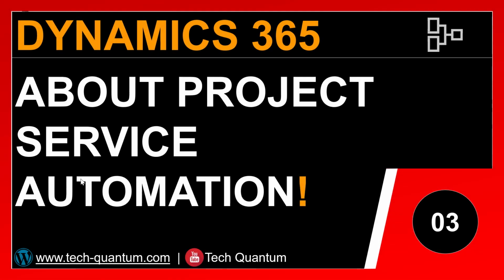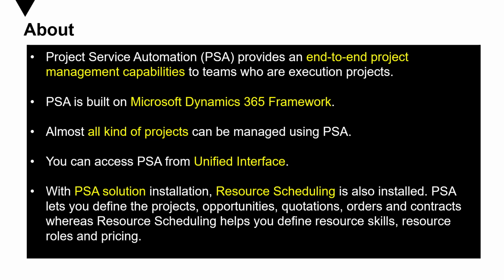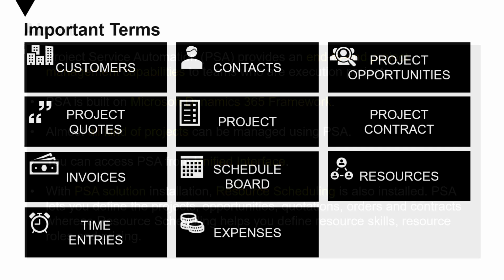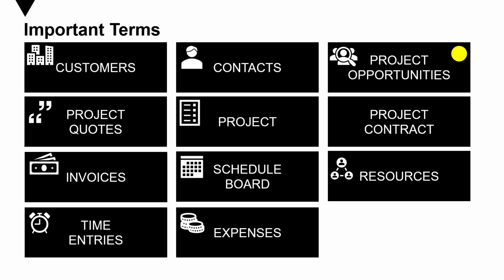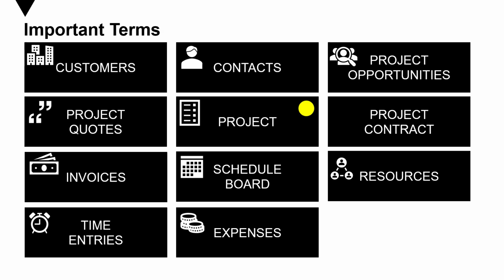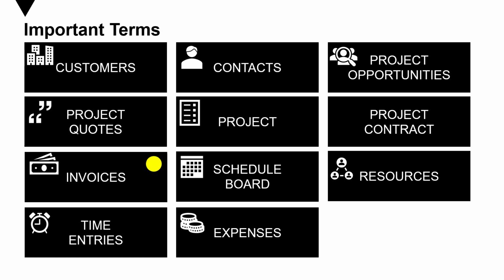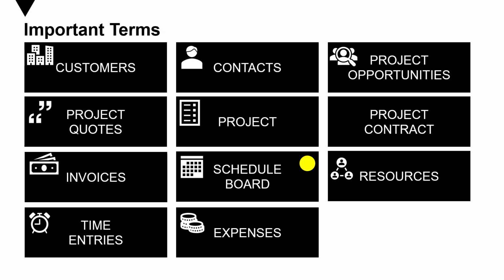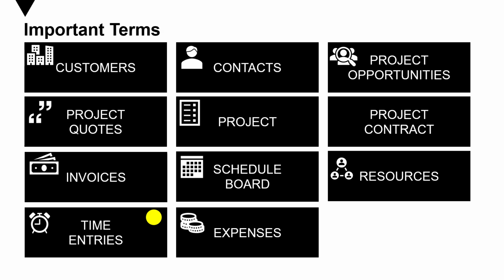About Project Service Automation? (Episode 03)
Project Service Automation (PSA) provides an end-to-end project management capabilities to teams who are execution projects.
This video discusses important terms used in Project Service Automation.